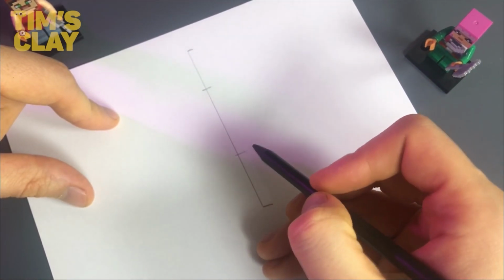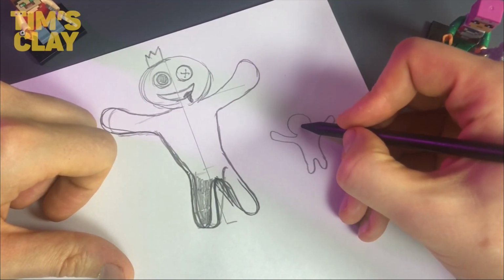How to create Blue, Purple and Green from Rainbow Friends in Clay | Tim Clay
🙌 Hi today we will learn how to make Blue, Purple and Green from the game Rainbow Friends with clay. In that tutorial i will create 3 monsters. For sculpting, we would use modeling clay (plasticine) and aluminum wire for the frame of the figure, and foil to make the shape for the body.